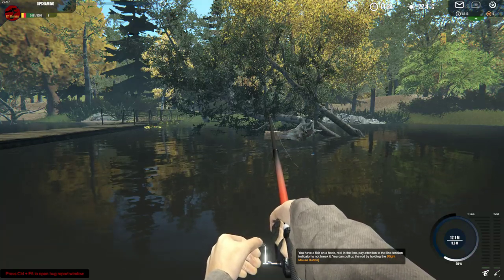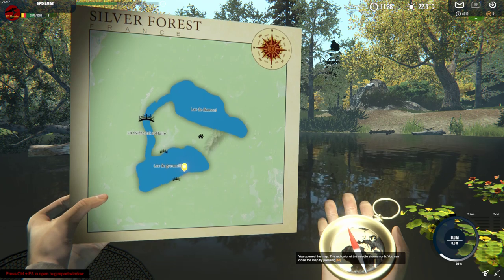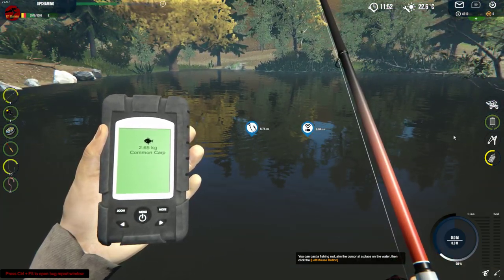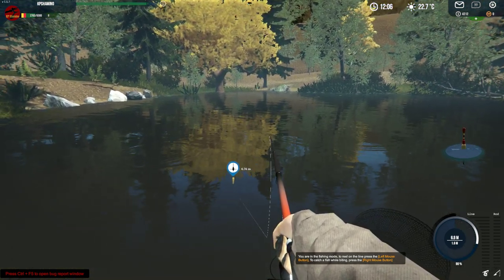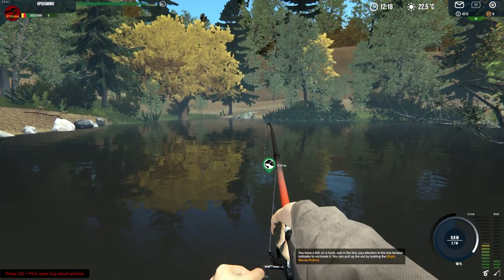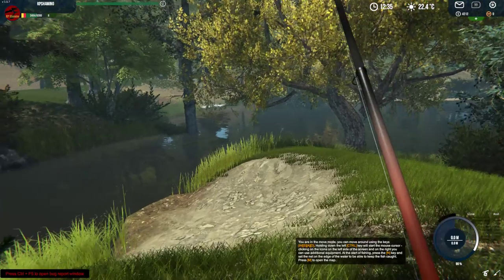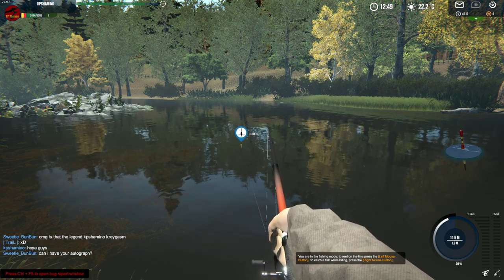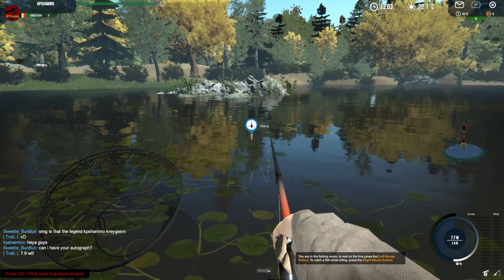Professional Fishing, New Lake Silver Forest France, First Look, Part 5